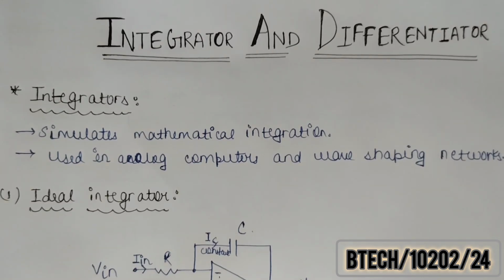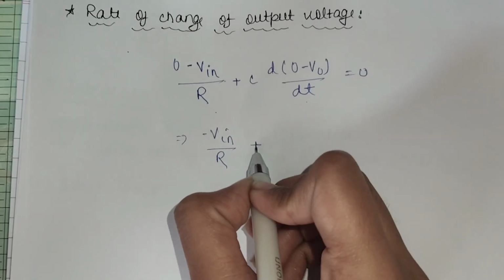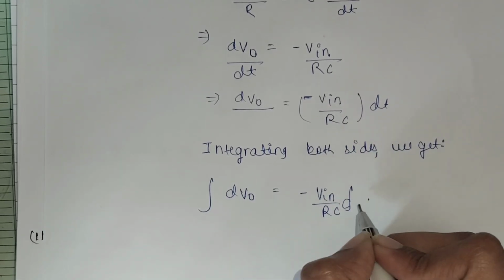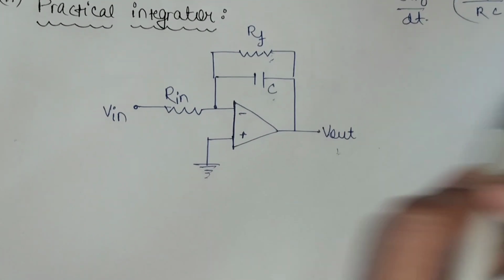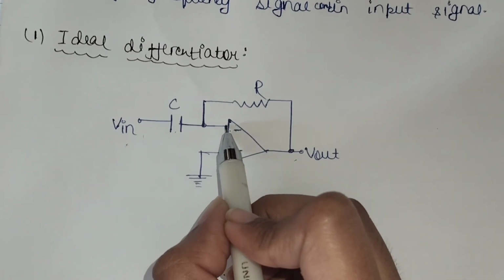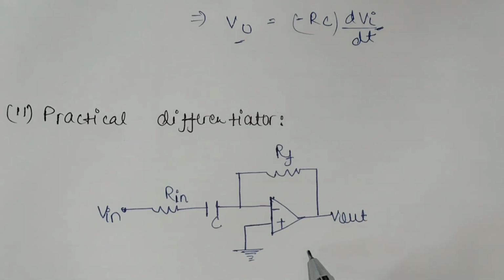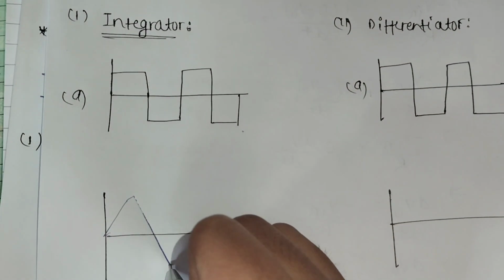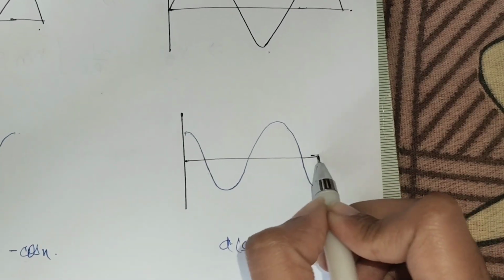Integrator and Differentiator